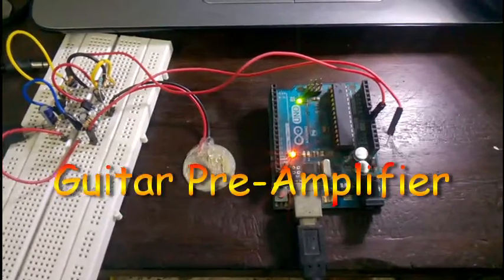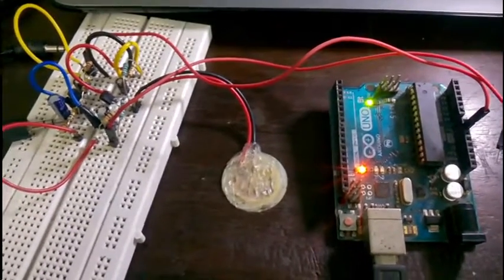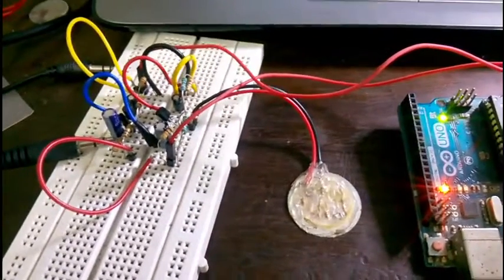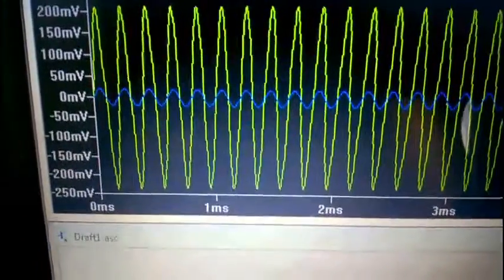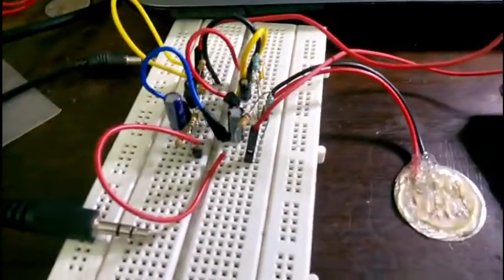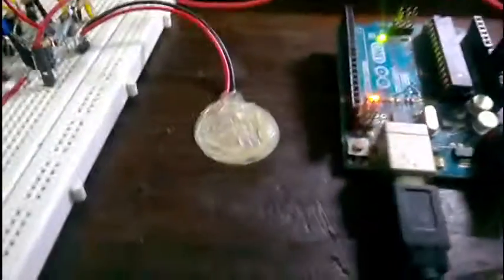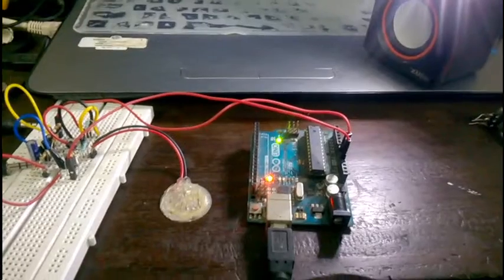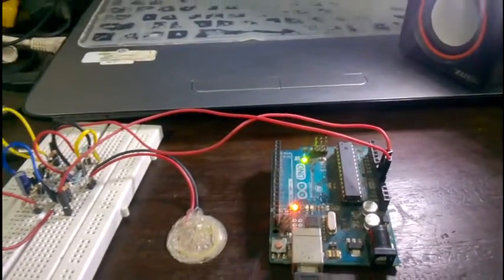DIY Guitar Pre Amp using transistors and Piezo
This circuit came out of a lack of part as i didn't had mpf 102 mosfets to make the "regular" preamplifier but had dozens of BC547s laying around. Other transistors like 2N222, BC548netc are also supposed to work fine.